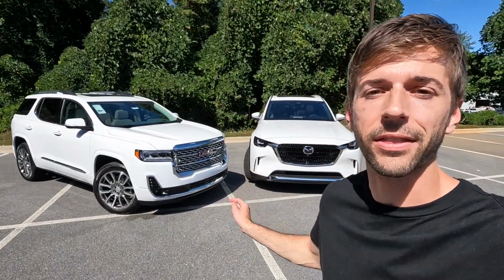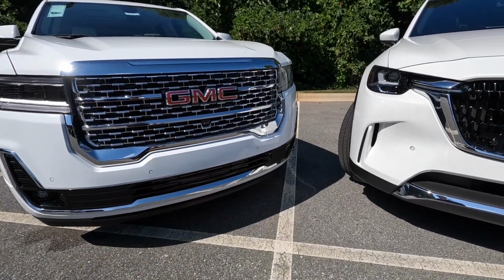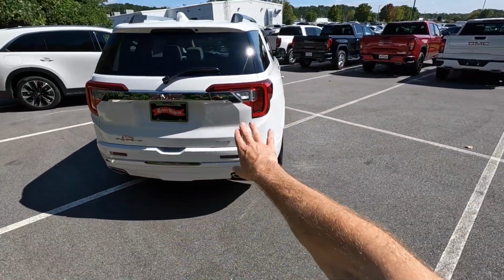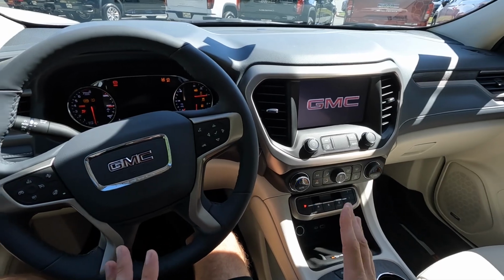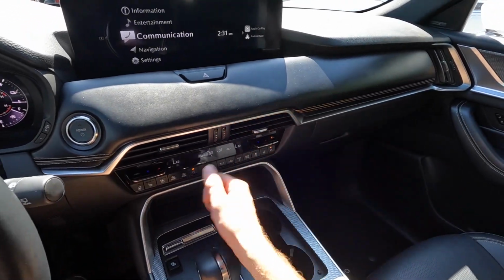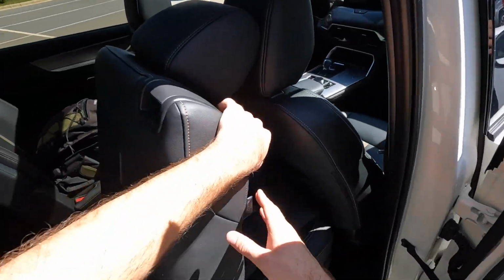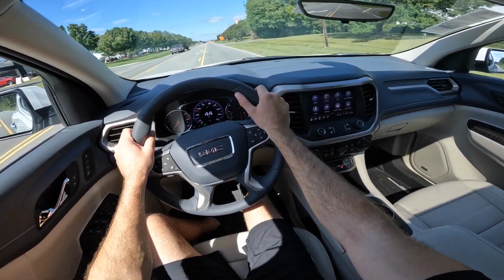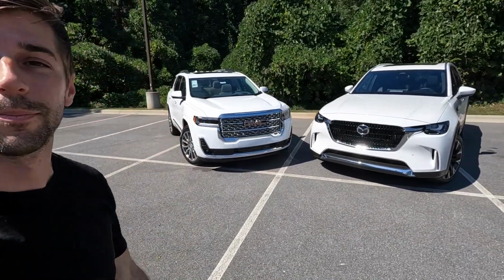2024 Mazda CX 90 Premium Plus VS GMC Acadia AWD Denali!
👋 In todays review we check out the all new 2024 Mazda CX-90 and put it up against the GMC Acadia AWD Denali!  These are both three row SUV's with a similar MSRP!  Let me know which one you would pick and why!!

This is the first plug in hybrid from Mazda and it's a three row SUV as well!  After driving this around for a week, it was a very nice daily driving SUV!  The exterior has a nice design and resembles the shape of a Mazda SUV very nicely, even with being stretched for that third row!  This is also a 7 or 8 seater!  So for it's size, that's a lot of people to stuff into this Mazda!  The interior is very nice and with this model being the top trim level, it has nice leather seats and trim accents.  As far as technology goes for this 2024 Mazda CX-90, it has plenty, but my one complaint is the lack of a touch screen.  I feel like that needs to be "standard" for a vehicle of this price point, the controls by the shifter are easy to use, but having both options would be nice.
This 2024 Mazda CX-90 drove very great!  Very comfortable and quiet and I could see it being a great daily if you need the space, but you also don't want a jumbo three row SUV, this is compact and spacious!  Being the plug in hybrid, you can also use just the EV system and that also helps with MPG overall!  Hybrid technology is starting to be introduced into more vehicles now and for the price, it is a good option to consider!

In todays review we check out the latest generation for the GMC Acadia AWD Denali!  This is a three row SUV from GMC that has a small footprint!  It's not a large vehicle, but if you need that extra spacing/seating, it gives you that practicality!  The exterior on this particular GMC has a lot of chrome, being the Denali trim level, but looks very nice with the exterior white!  The interior has white leather and nice trim accents!  The technology is plentiful without going overboard and it's very easy to use all the information provided! The room/space for this interior is nice!  The third row only has two seats, so it's not a full size three row SUV, but it's do able mainly for kids!
The driving experience in this 2023 GMC Acadia AWD Denali is very nice!  It's comfortable, quiet and will provide you with a great daily!